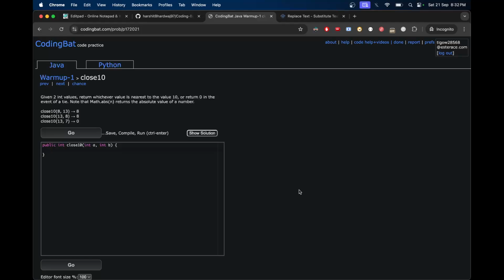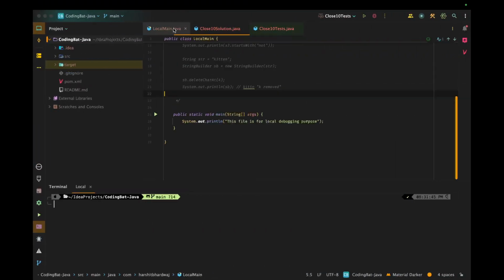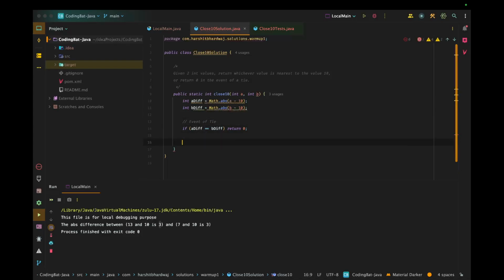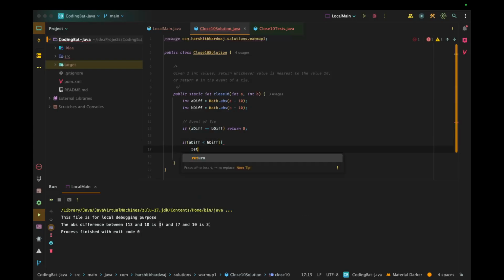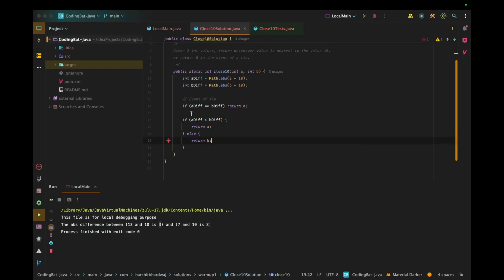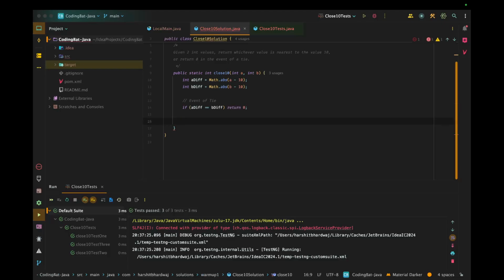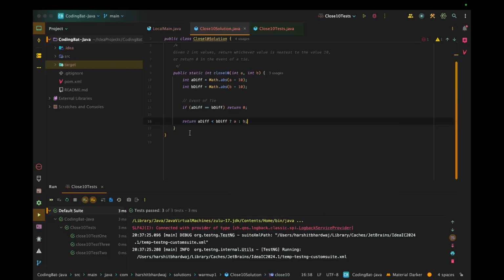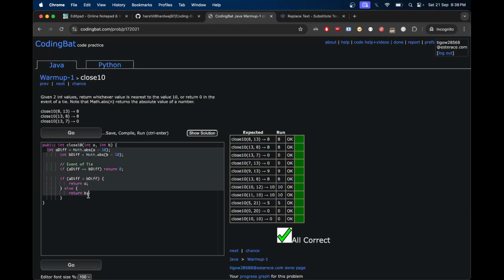CodingBat Java | Warmup-1 Section | close10 Problem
In this video, I have solved "close10" problem of Warmup-1 section of Coding Bat Java.